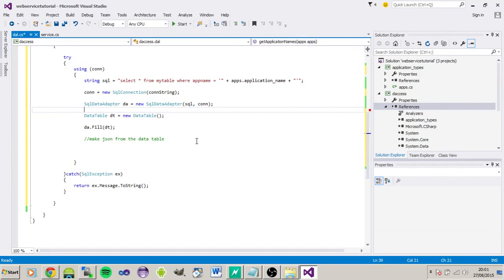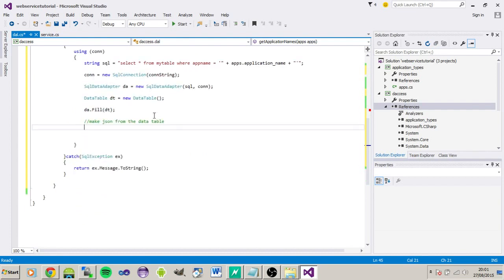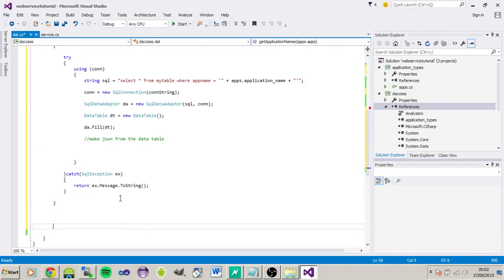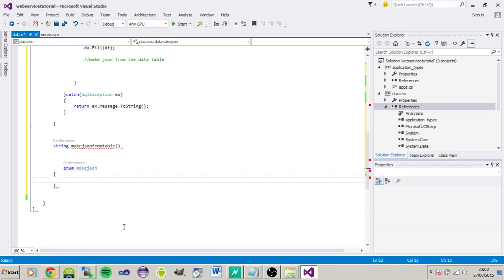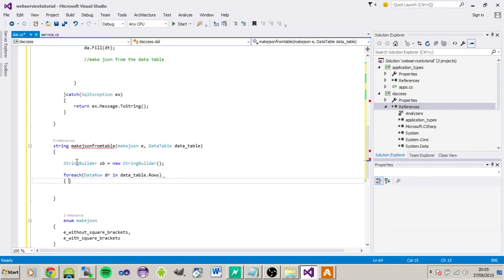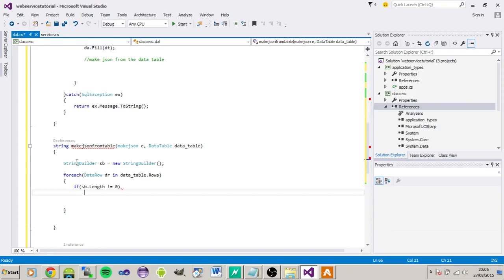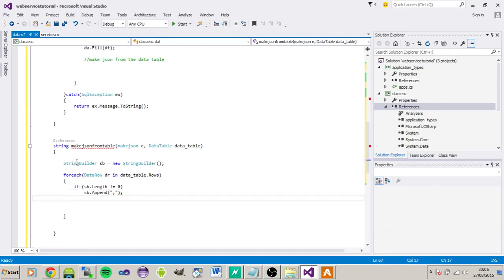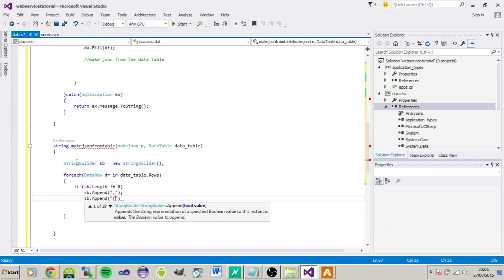create json web service using c# asp.net part3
In this series of videos I will show you step by step how to create a restful web service using c# hosted on an ASP web site that returns a json dataset Part 3 of 6